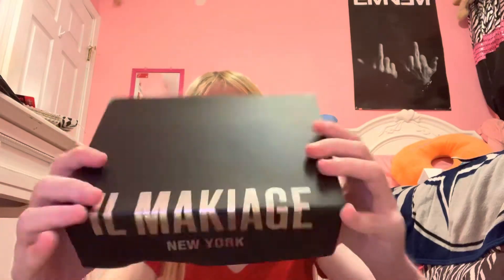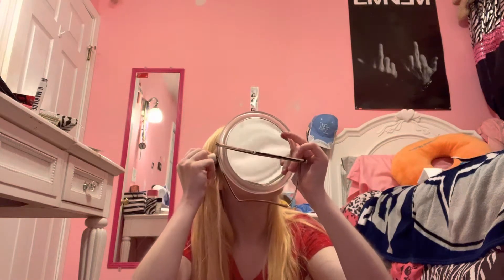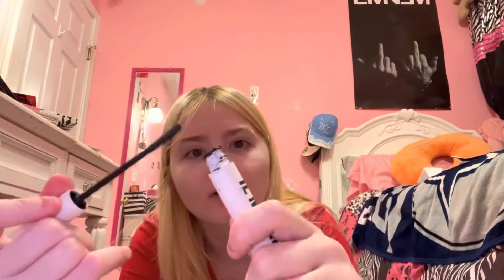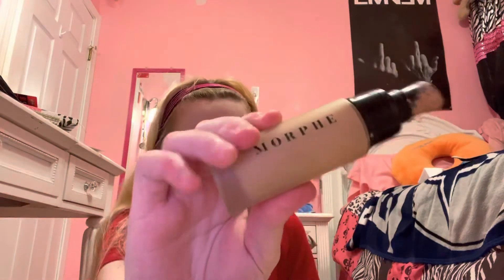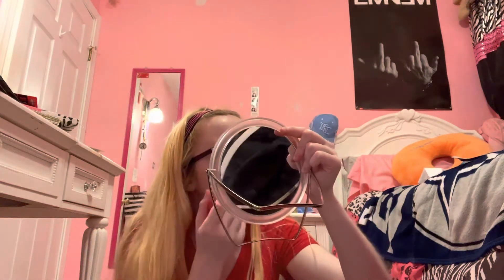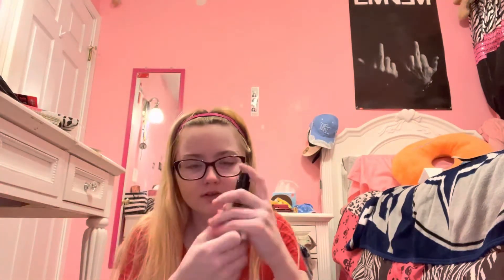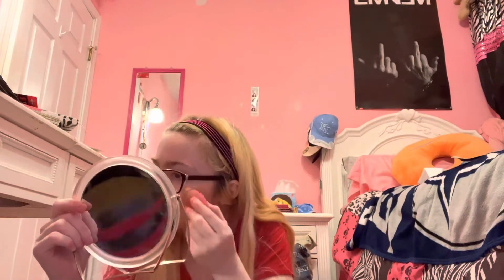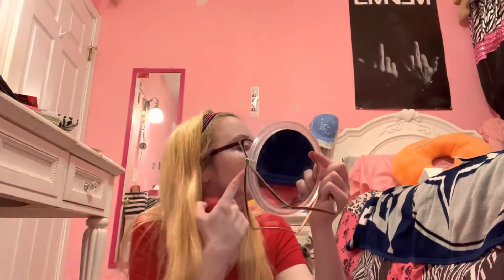IL Makiage Make Up Review